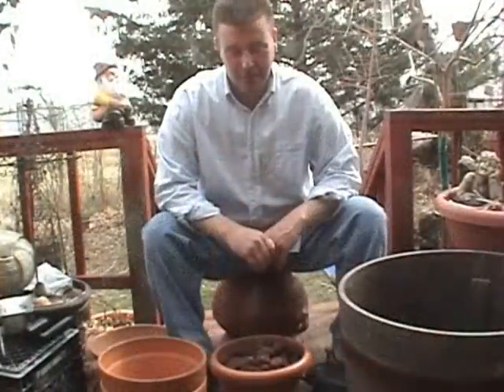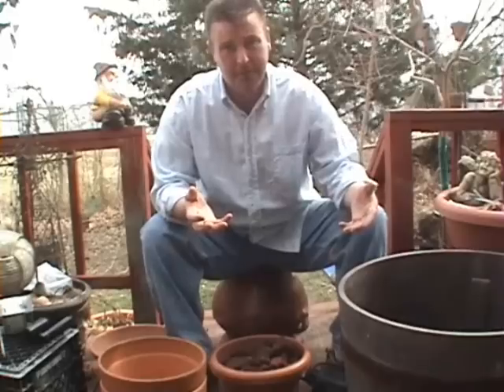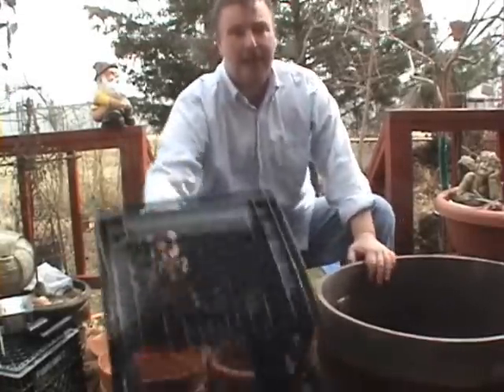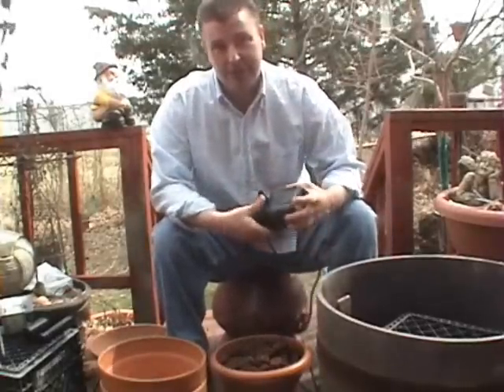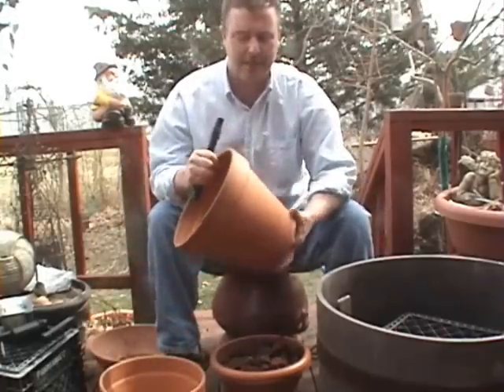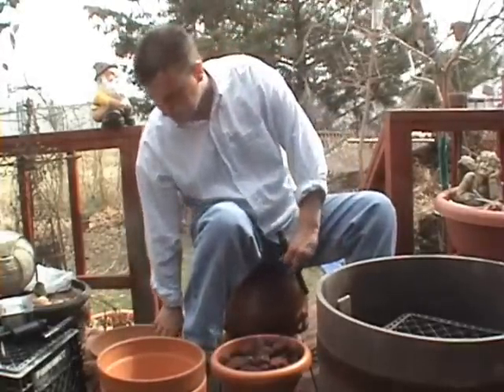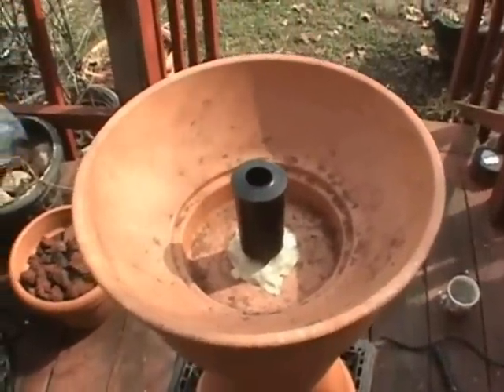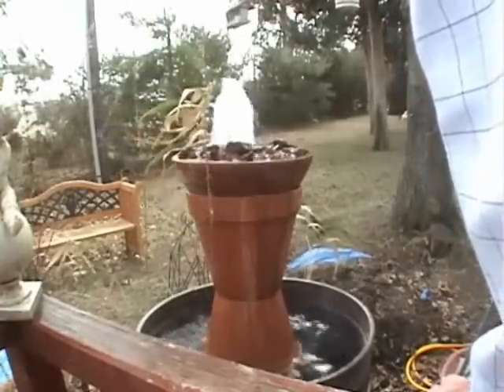How to make a fountain under $100.00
I decided to make my own fountain as an alterative to purchasing one  at the store for 200-350
Enjoy your spring and summer